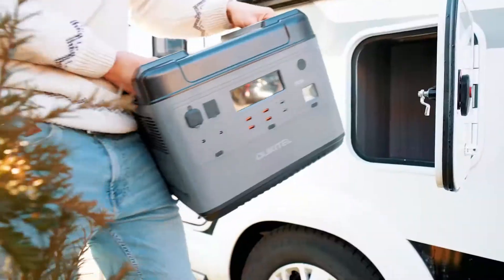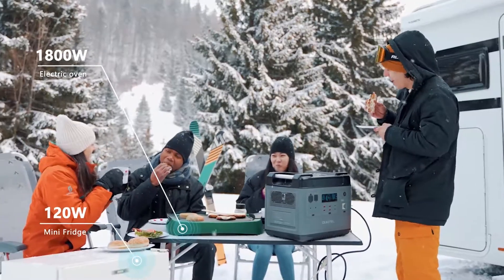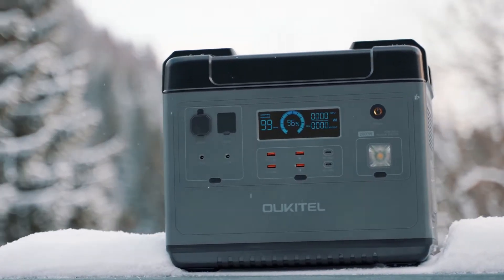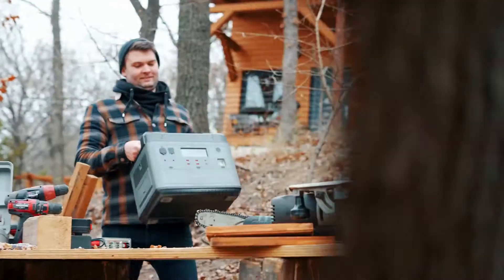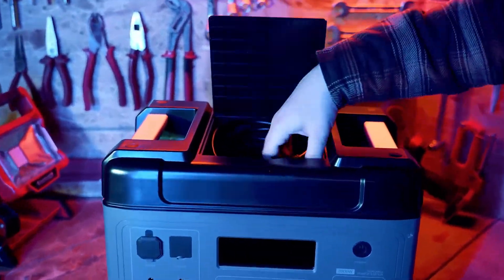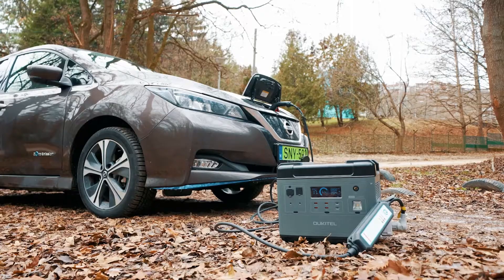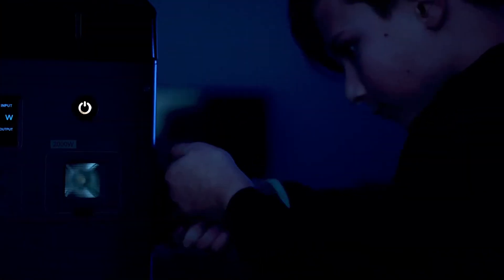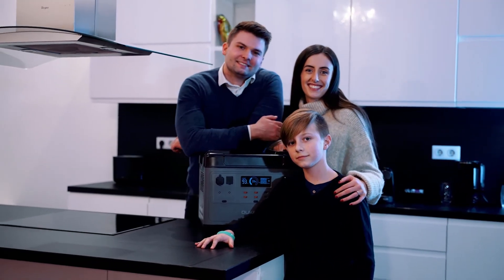OUKITEL P2001 2000Wh Power Station 2000W Support UPS